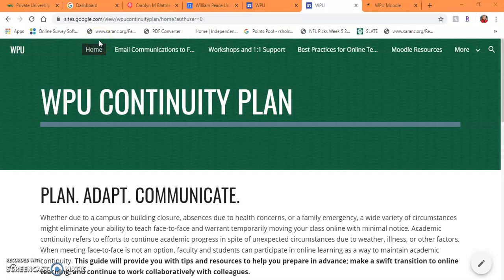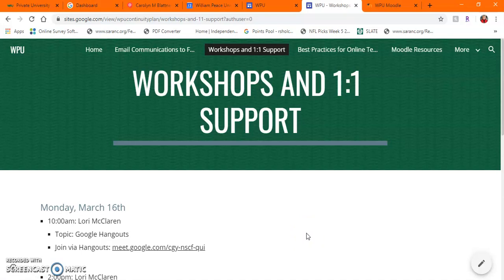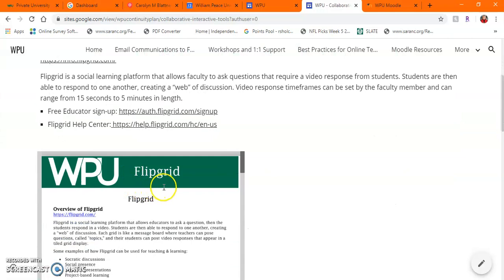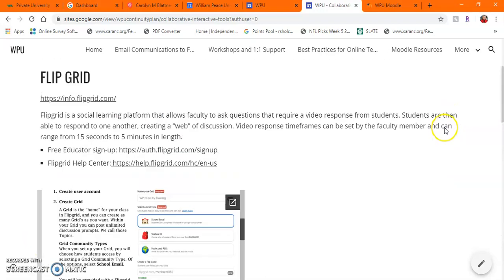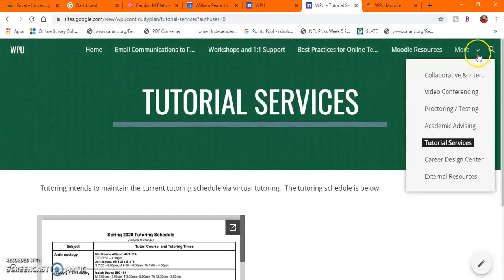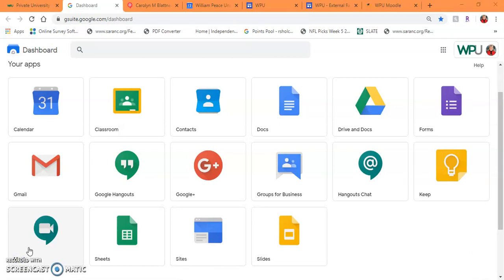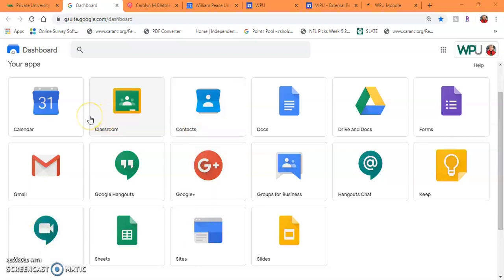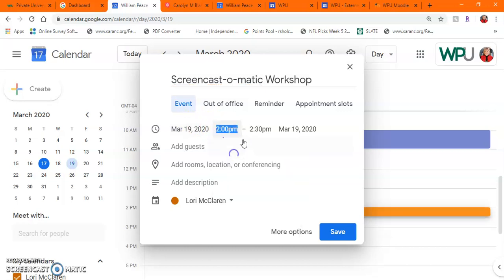Screencastomatic Demo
Lori McClaren demonstrates screencastomatic